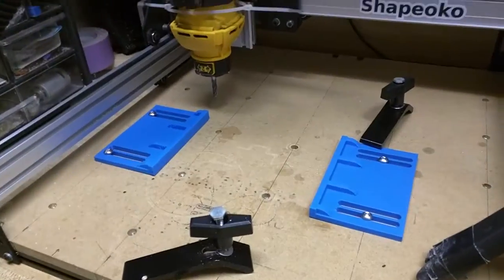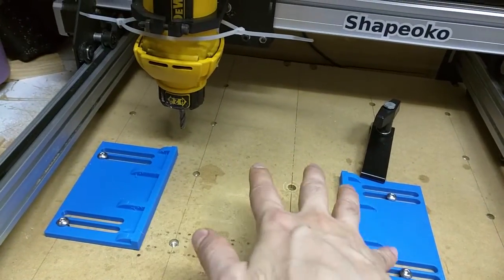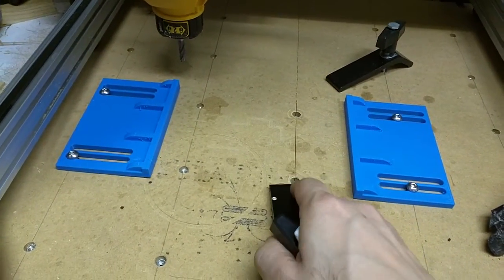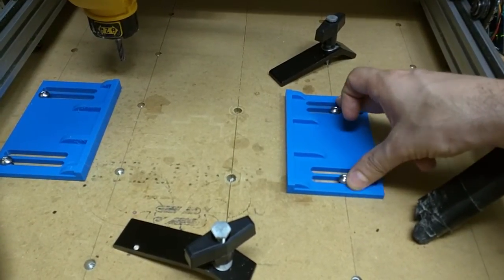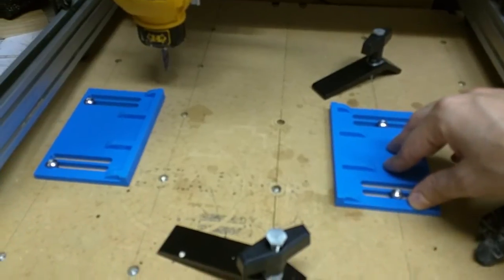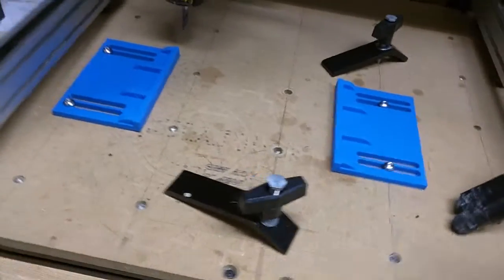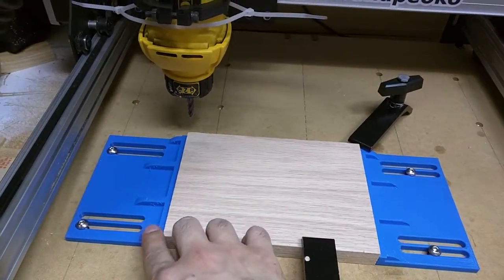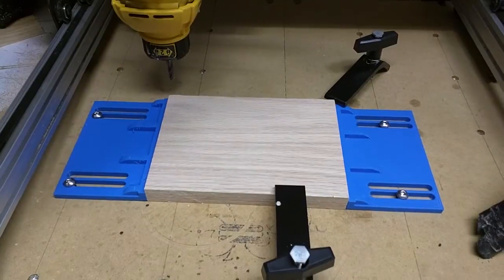Horizontal CNC work-holding clamps for ShapeOKO2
Just wanted to show some new horizontal work-holding clamps that I designed in Fusion 360 and printed on a Makerbot Replicator 2. If you want to print these, you can find the file on thingiverse